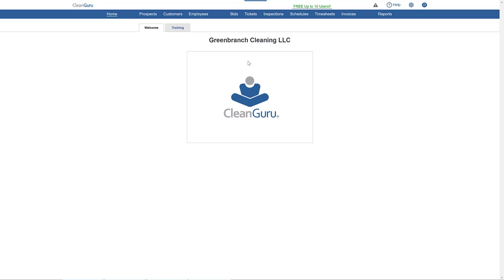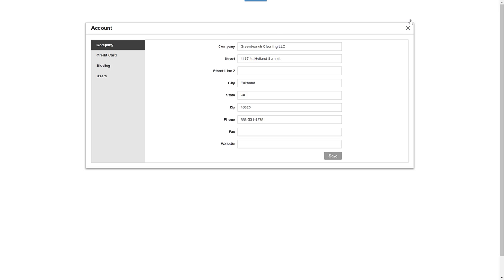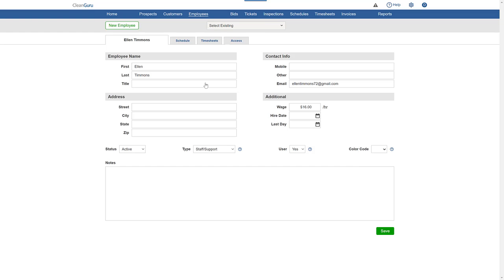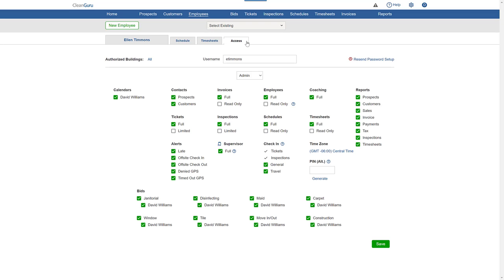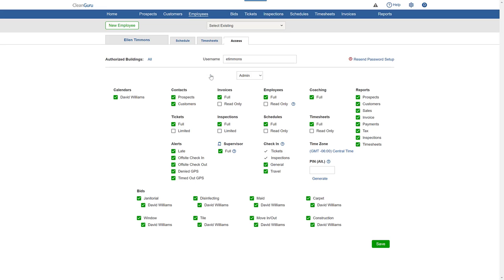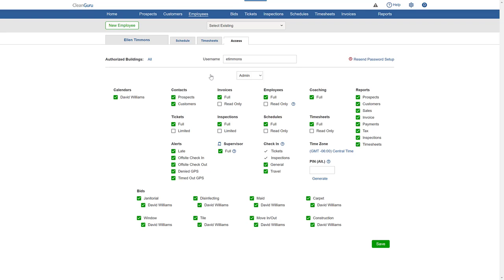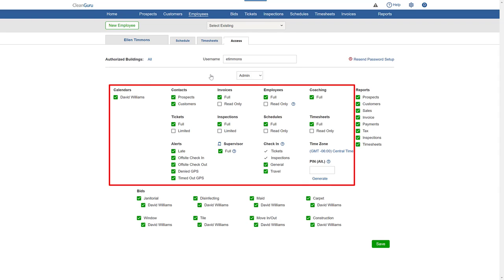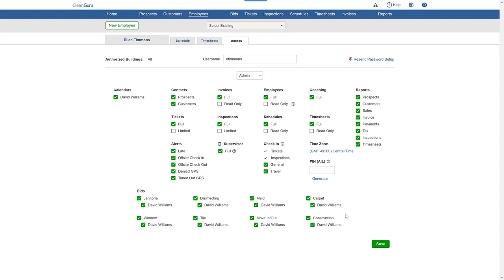CleanGuru - Setup User Access